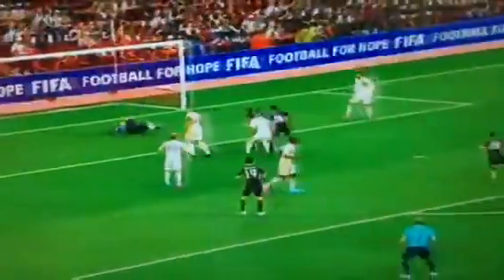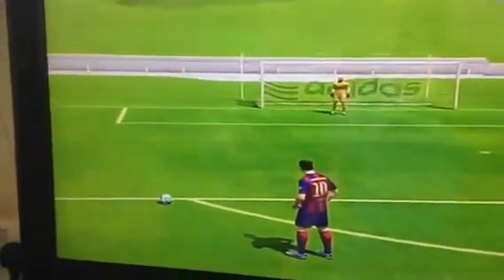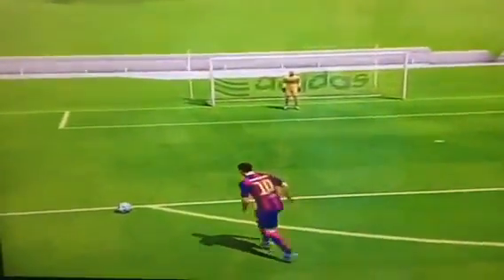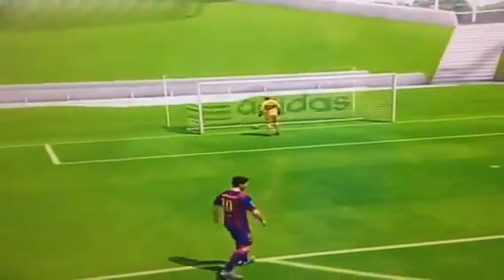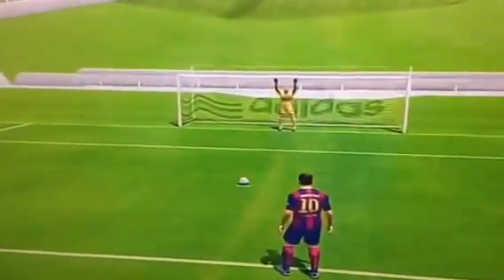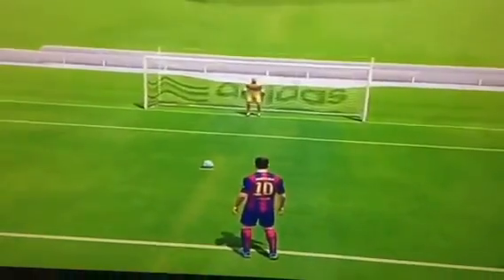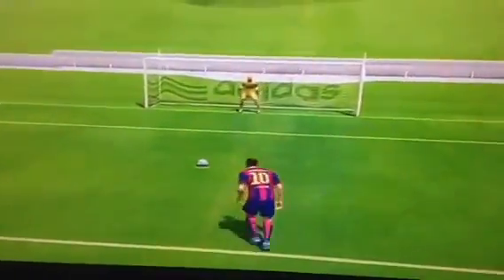FIFA 15 GOALS AND GAMEPLAY